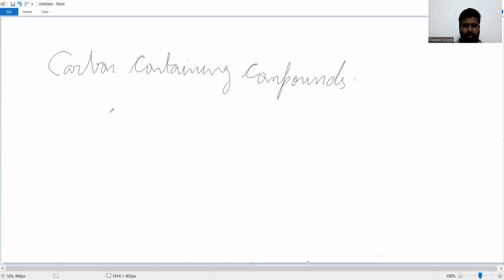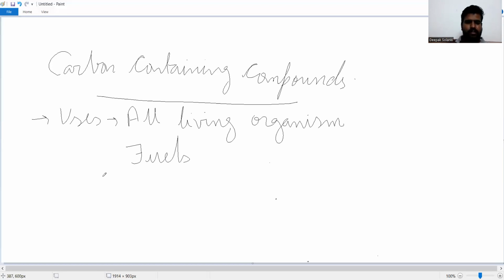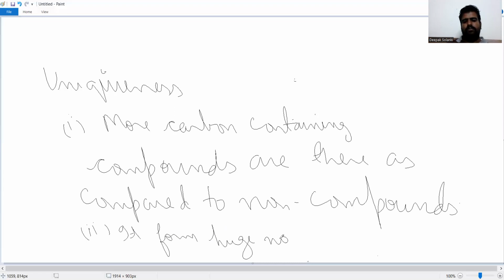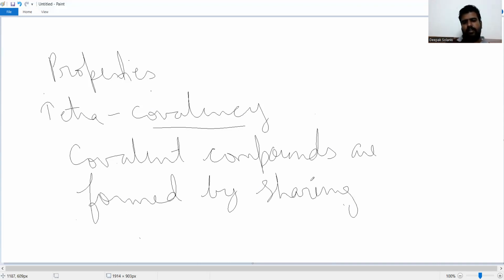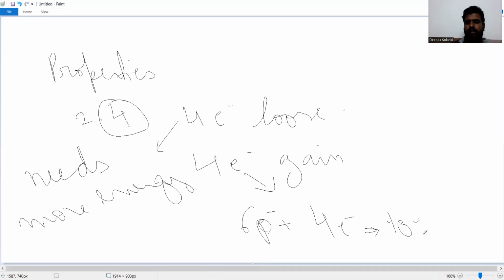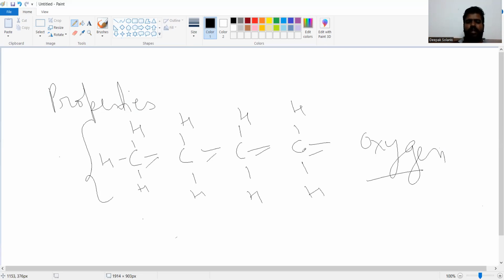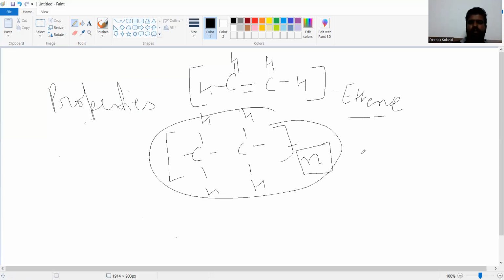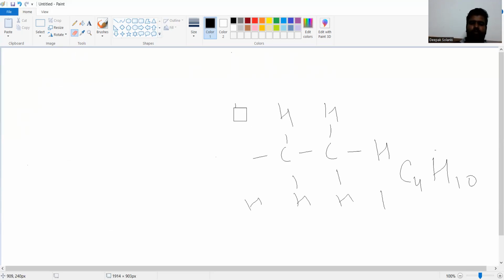Carbon Basics Part I | Class X Chemistry | Learn the Properties, Catenation, Polymerization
Carbon Basics Part I | Class X Chemistry | Learn the Properties, Catenation, Polymerization, and Isomerization of Carbon

YouTube Description:
Welcome to our Class X Chemistry series where we dive into the basics of carbon! In this video, we will explore the properties of carbon, focusing on its unique characteristics like catenation, polymerization, and isomerization. Understanding these concepts is crucial to developing a solid foundation in chemistry.

Learn how carbon, being an essential element found in all living organisms, exhibits extraordinary bonding abilities due to its tetra covalency. We will discuss the formation of various compounds by carbon and how it forms the basis for organic chemistry.

Throughout this video, we will also cover important questions from the NCERT Chemistry textbook and provide detailed explanations to help you grasp the fundamentals of carbon. These board-level questions will ensure you are well-prepared for your exams.